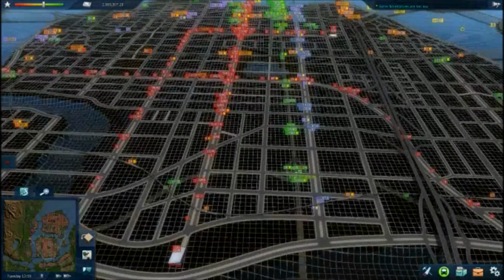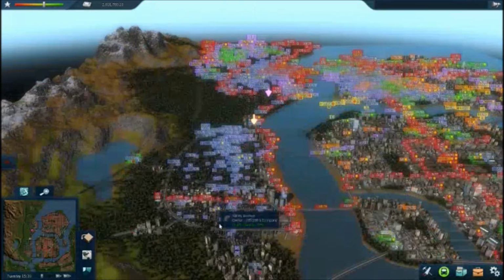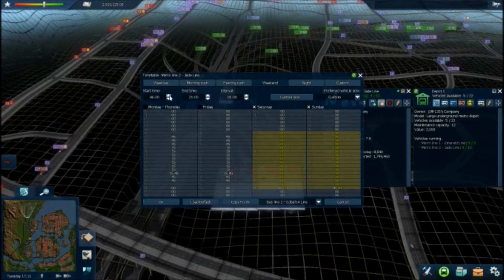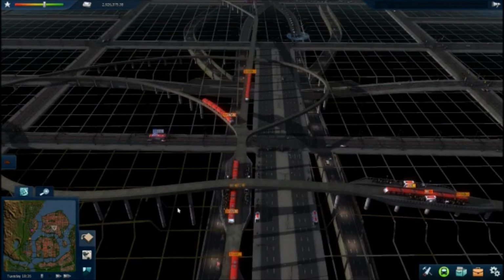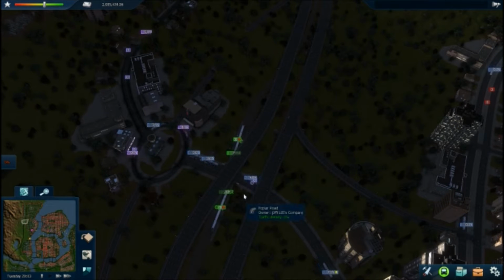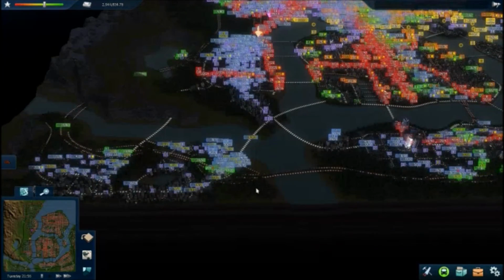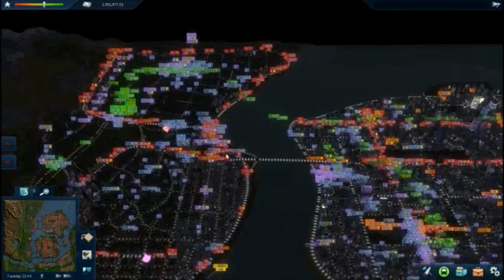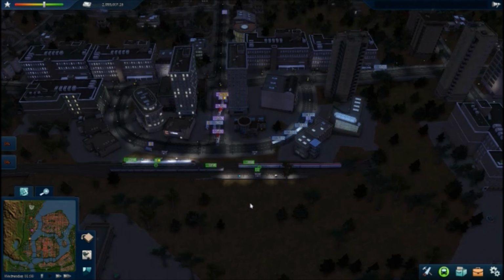M4J3FFR135 Plays | Cities in Motion 2 | #107 | 'Surveyor Mode'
Just watching things tick over...